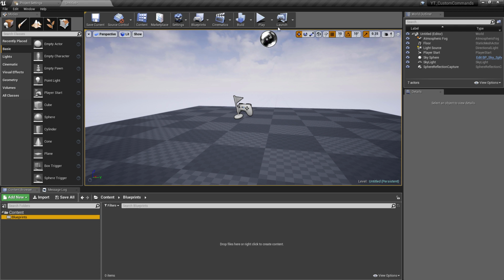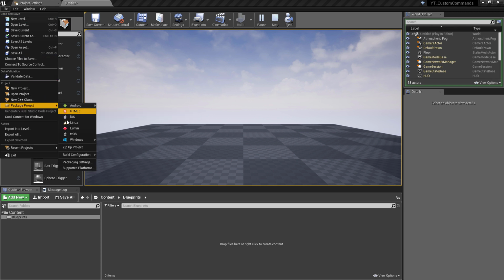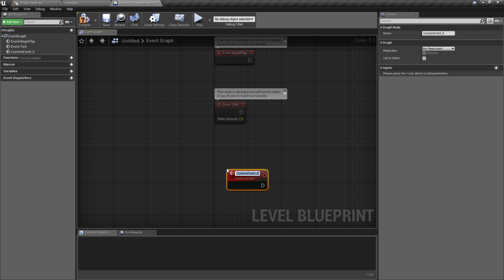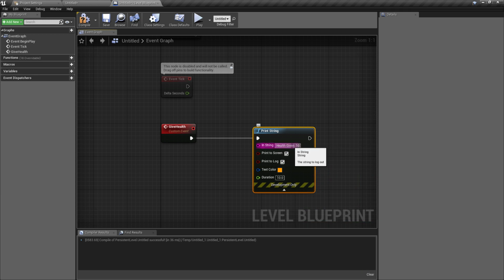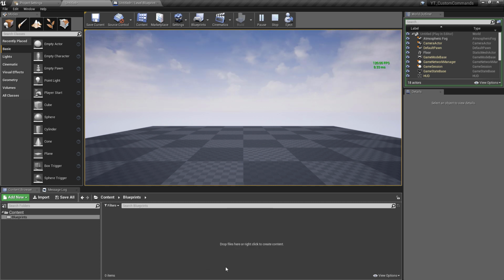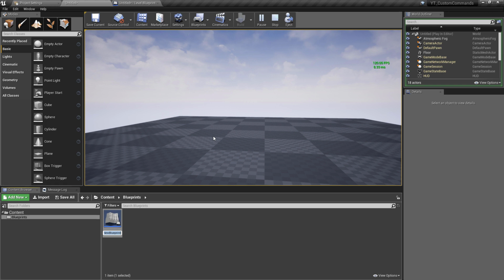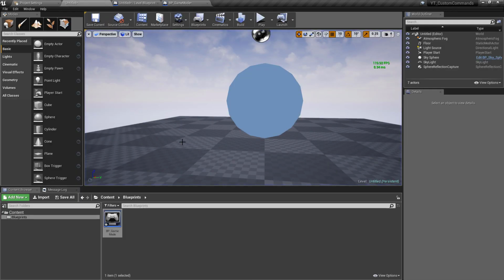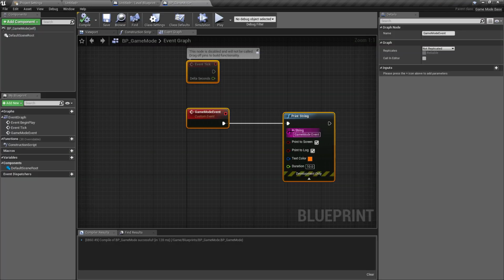UE4 / Unreal Engine 4 / Custom Console Commands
Misc:
This playlist is home to my quickfire tutorials and general updates about this channel, Life, the Universe and Everything.

In this video, we look at how to extend the built-in console command system in unreal to create our own custom console commands to aid in debugging. This could potentially be extended to create a full in-game command/cheat system for some fun hidden extras for players to interact with.